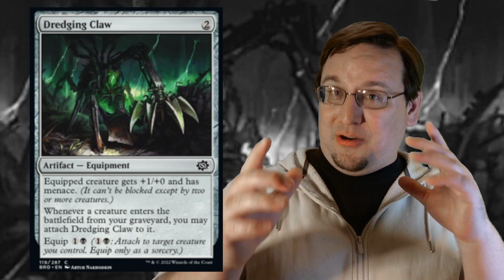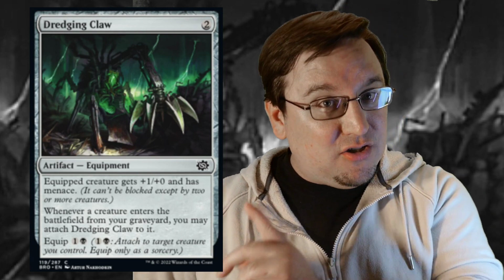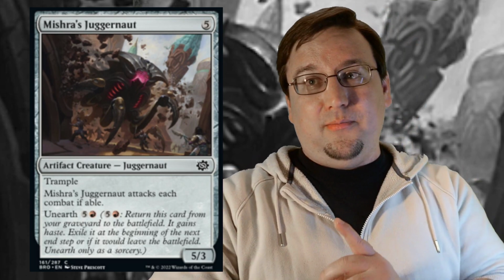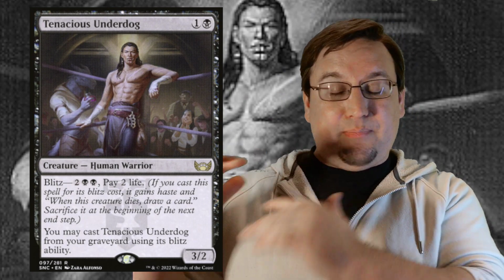Why Dredging Claw and Tenacious Underdog Don't Work the Way We Want Them To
Dredging Claw is a new piece of equipment that rewards you for bringing creatures out of your graveyard, and Tenacious Underdog is a creature that recures itself from the graveyard. So, these two should get along famously, right? Not so much, I'm afraid. Here's why these two cards don't work the way we want them to.